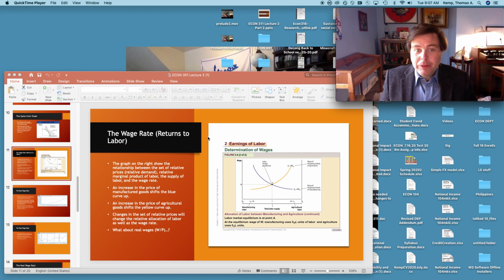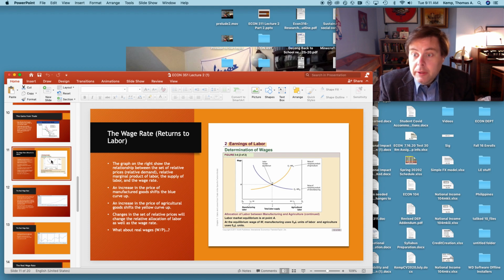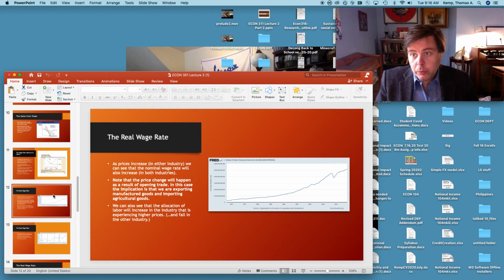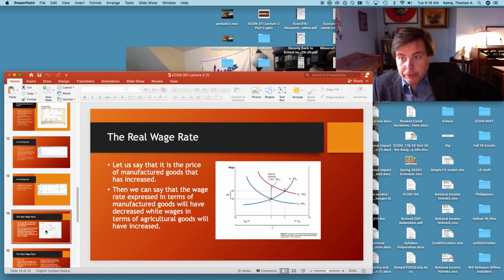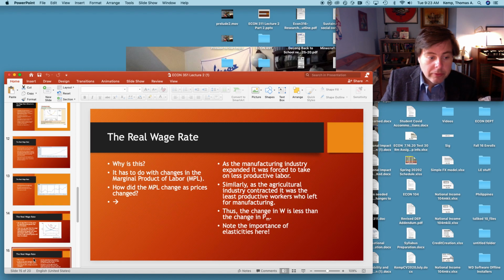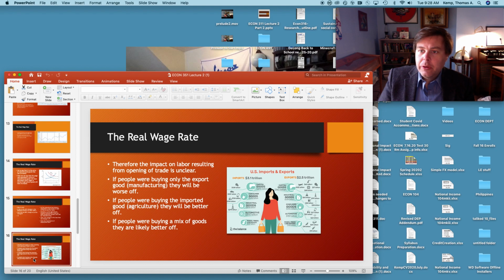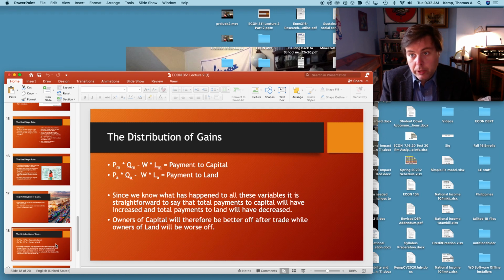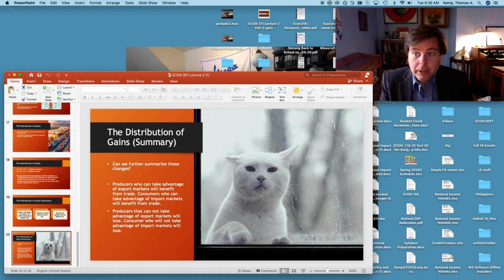The Specific Factor Model of International Trade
Part two of a lecture on the Specific Factor Model (International Trade). This model illustrates how gains from trade are distributed across dedicated and mobile assets.

Speaker: Dr. Thomas Kemp U of Wisconsin - Eau Claire